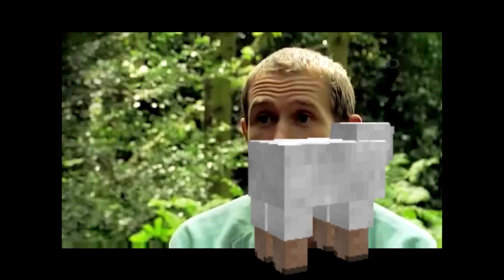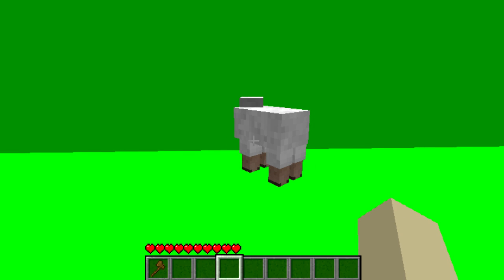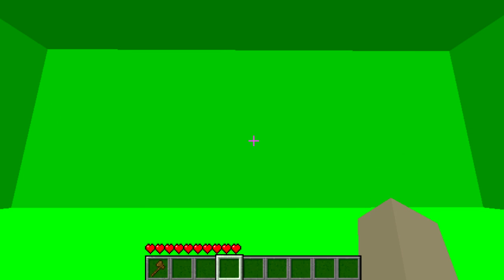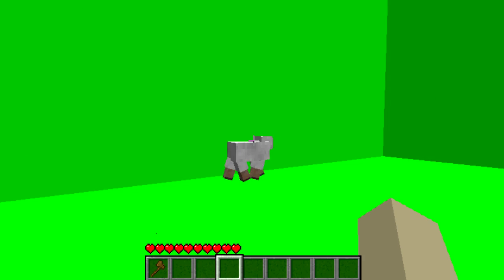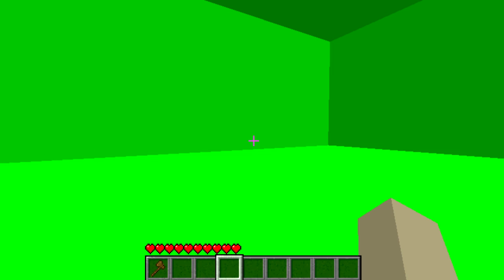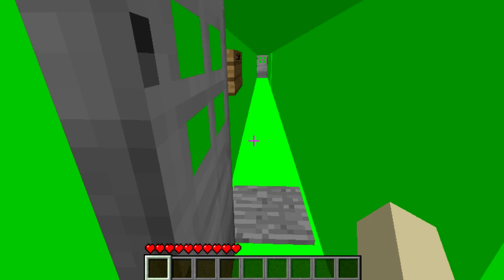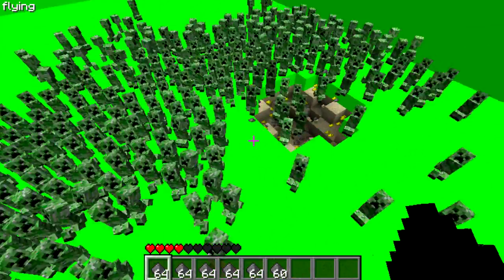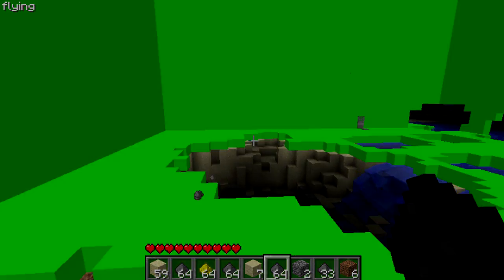Minecraft: How to use a Green Screen in Minecraft!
I'm on insta rn 📷 Thanks everyone for watching our video, the link to the greenscreen terrains and the world we used is below

We recommend you use Adobe After Effects found in the link below to key out the green in your world.

Link to tutorial made by Andrew Kramer that tells you how to key out the green: